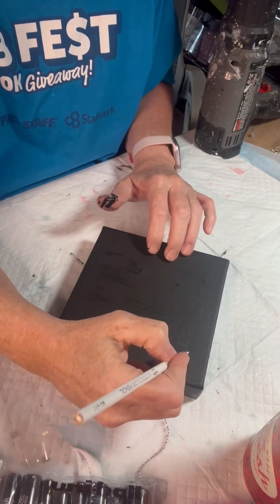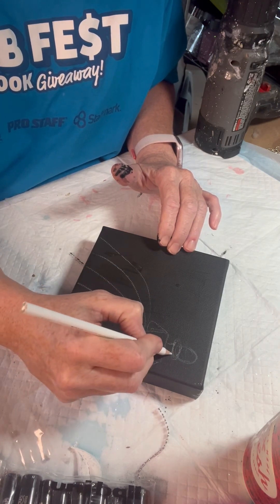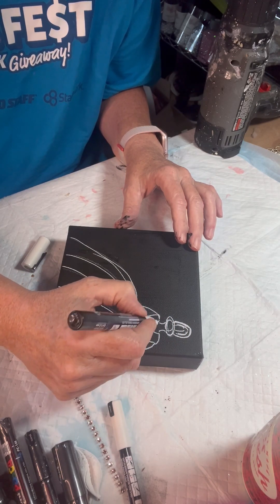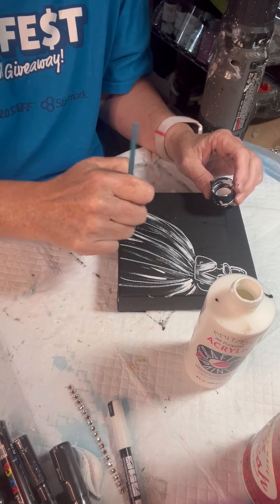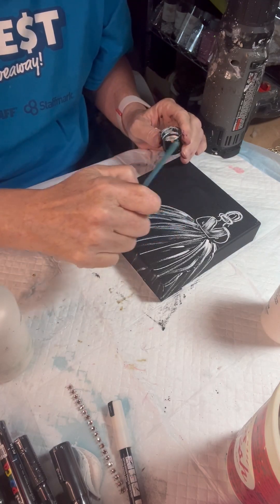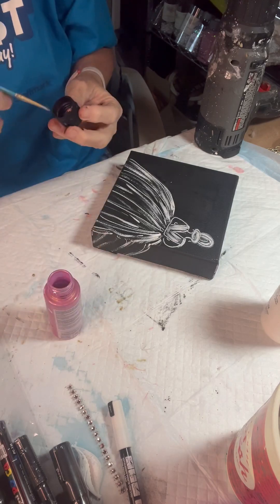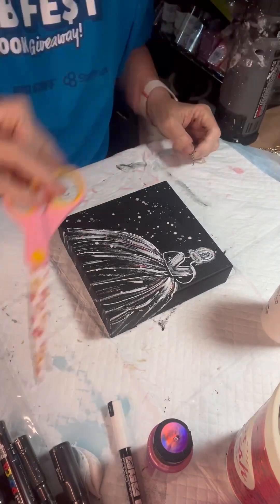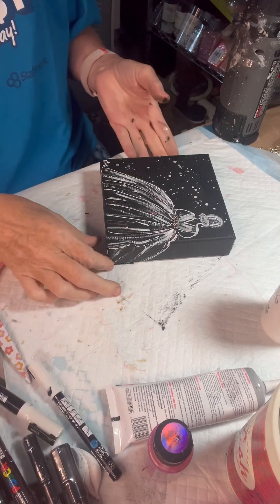How to make a simple little piece of wedding art